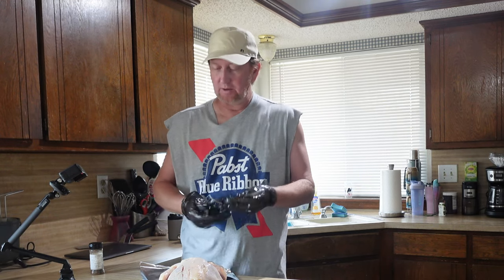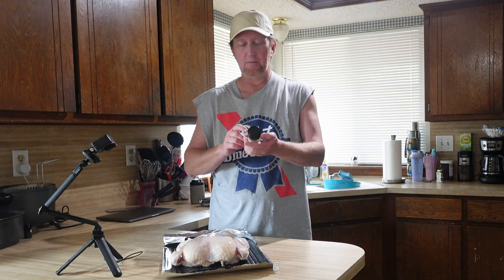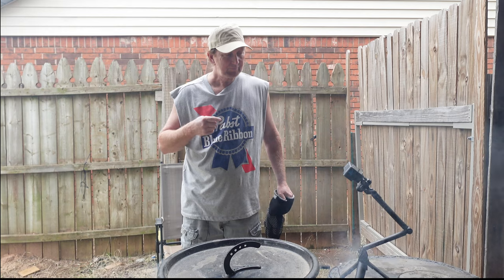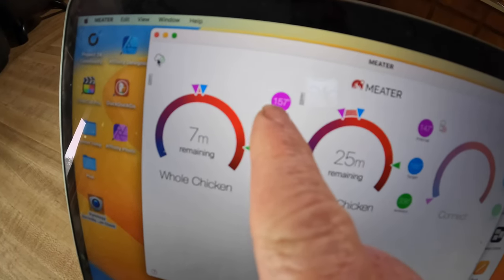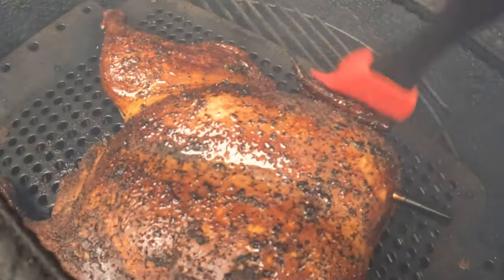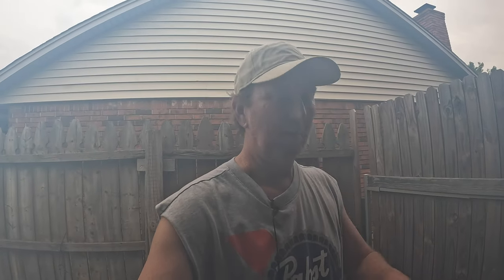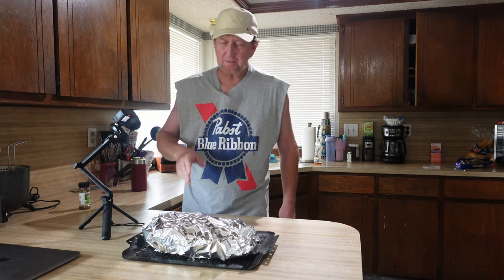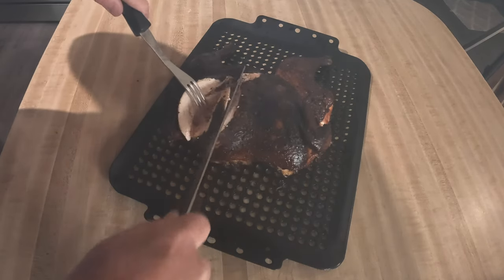Perfectly Cooked Whole Chicken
Cooked a whole chicken on the Pit Barrel Cooker using the Spatchcock method.

Juicy, tender, crunchy chicken.